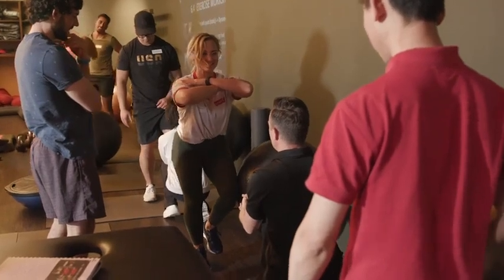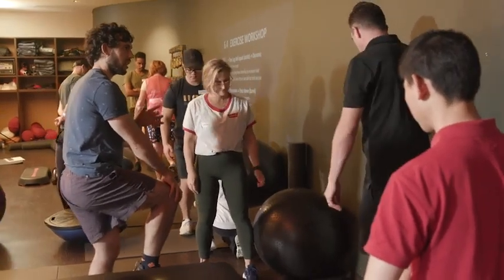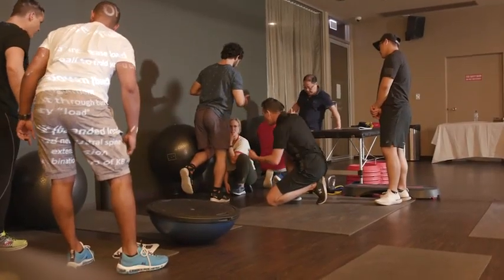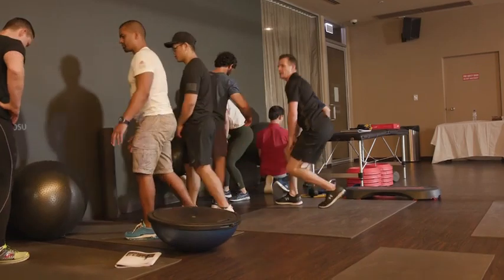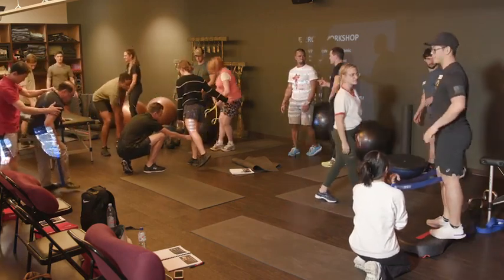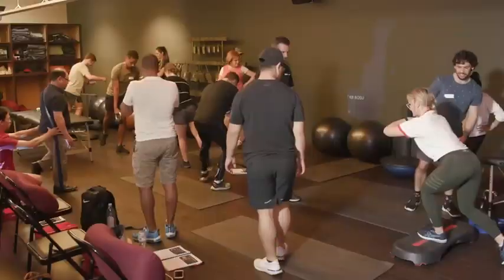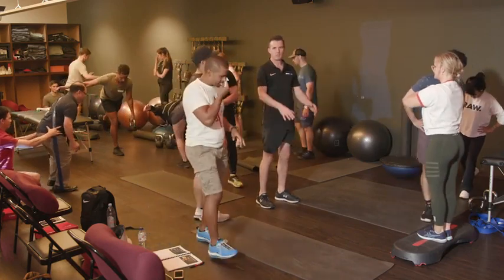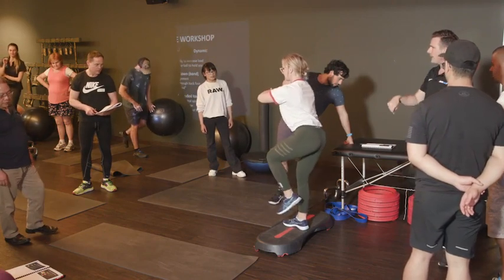Single Leg Knee Control + Strength Rehab Workshop | Tim Keeley | Physio REHAB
Clip from one of the workshop breakout sessions on the knee course. Correcting and instructing the crew in single leg / knee control and load variations.

So crucial that a practitioner can effectively perform single leg rehab work to then instruct the patient.

1️⃣ One Leg Ball Squat
2️⃣ Step Down
3️⃣ RDL
4️⃣ Step down with powerband load
5️⃣ Step down with lateral band

To book you spot on the upcoming CRP1: THE KNEE face-2-face (2 Day) course on June 20/21st - REGISTER NOW and SAVE $150 with the EARLY BIRD RATE!

Can’t get to a course venue? 👉 REGISTER for the ONLINE COURSE instead!